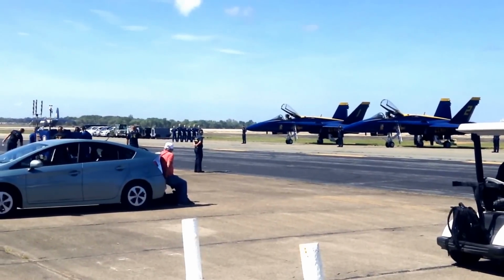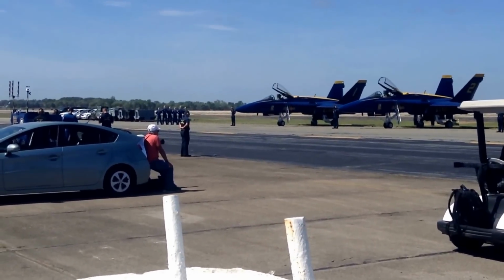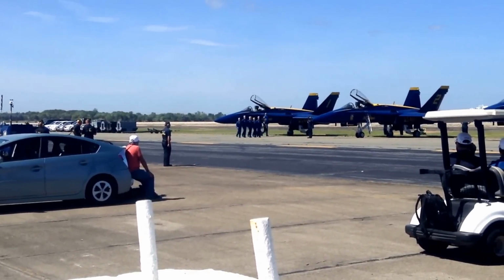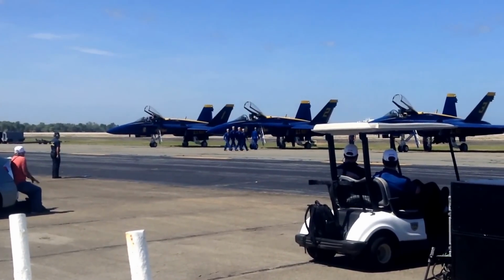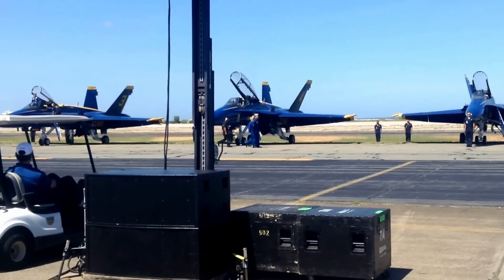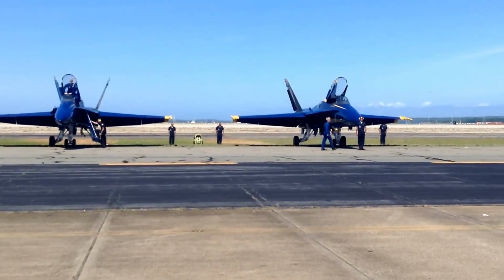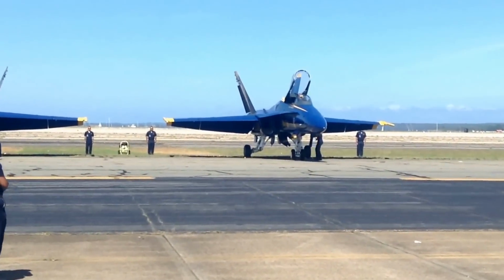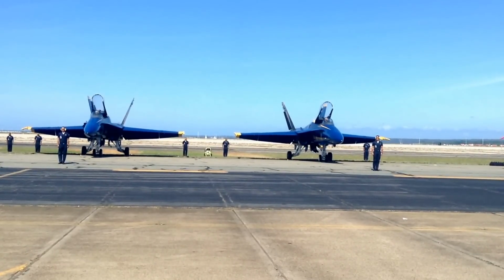2015 Blue Angels walk down and start up • Rhode Island airshow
Walk down and start up of the 2015 Blue Angels. This was the Saturday show.